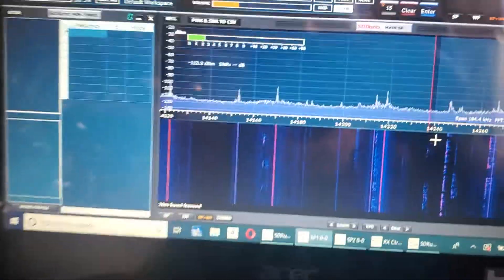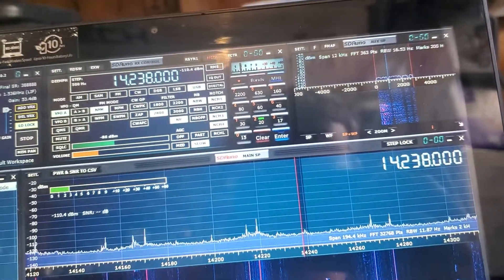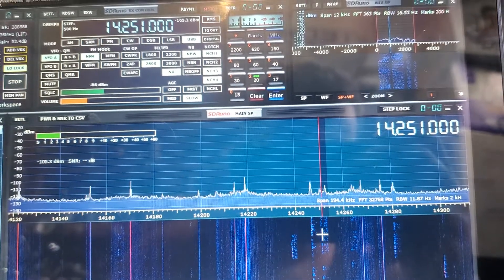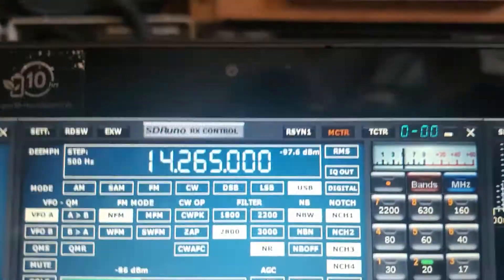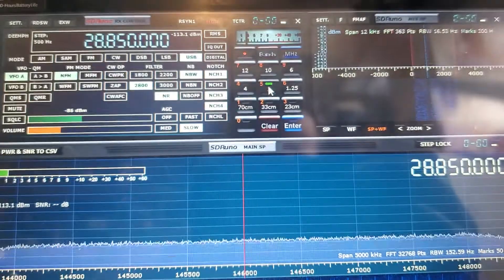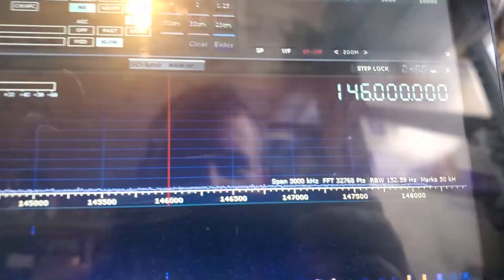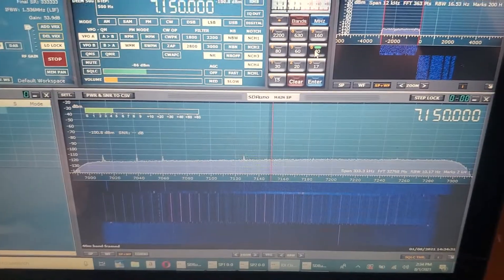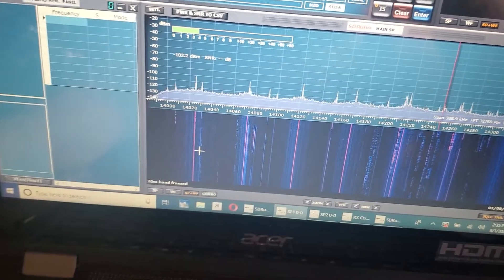Quick walk through of sdruno software tuning in signals. sdrplay rtl-sdr radio etc